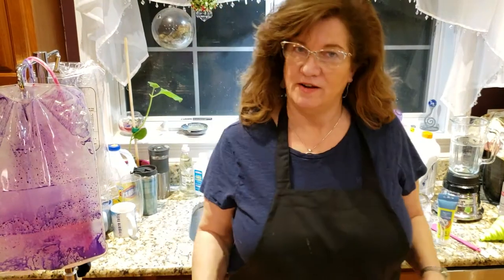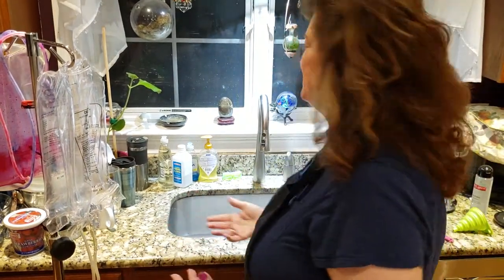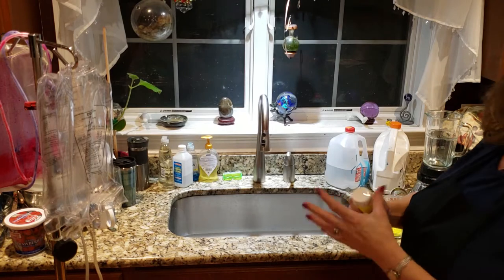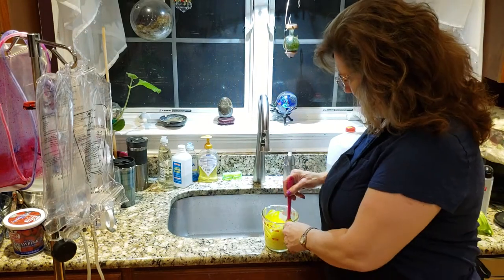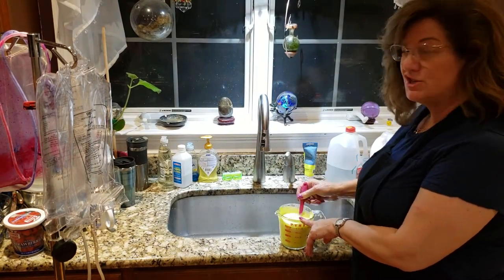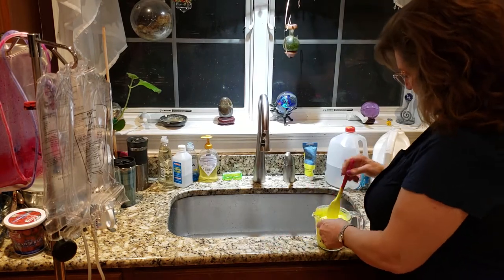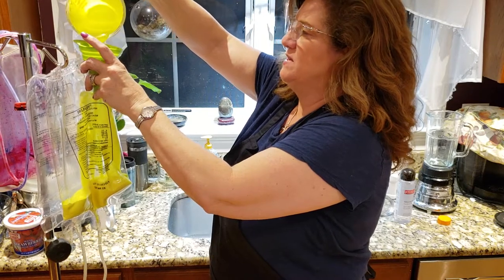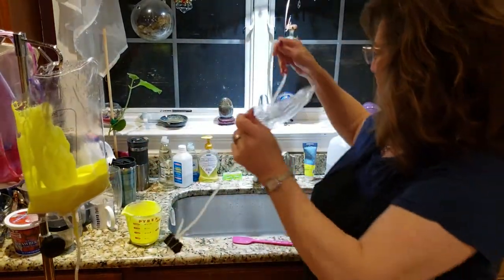PD pour:filling bags with paint